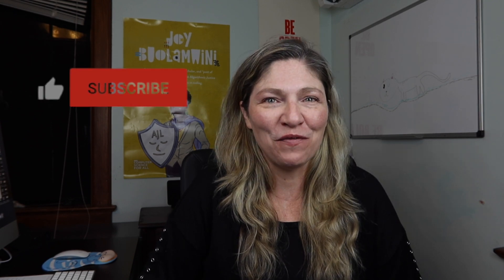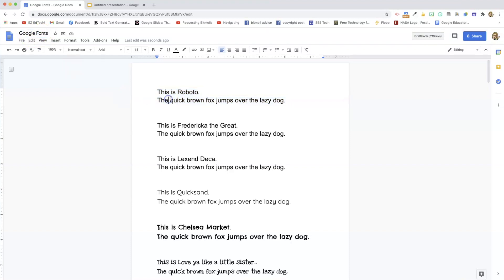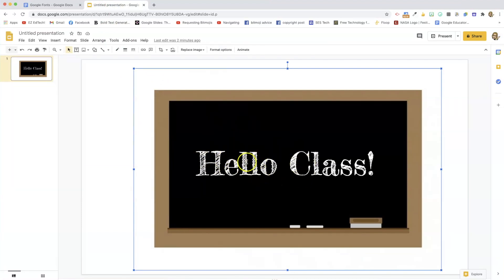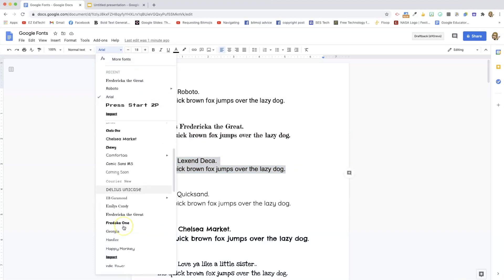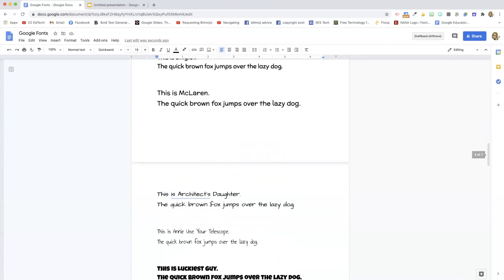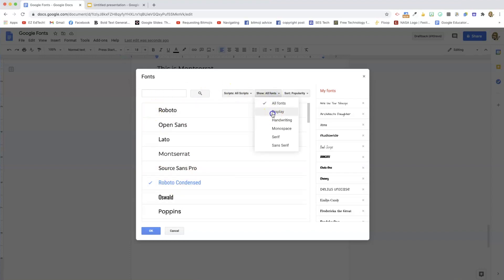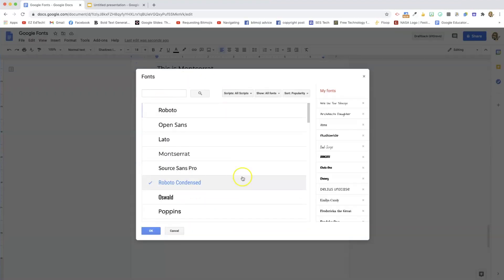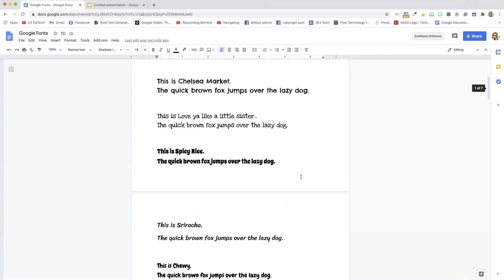The Best Google Fonts (& How to Find Them!)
In this video, I will show you how to find my favorite Google Fonts.

What are your favorites?